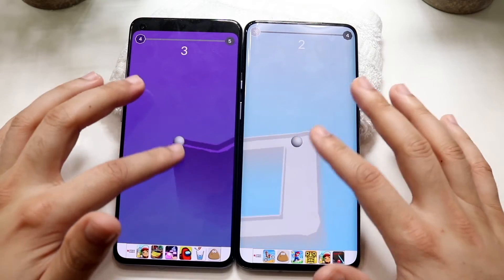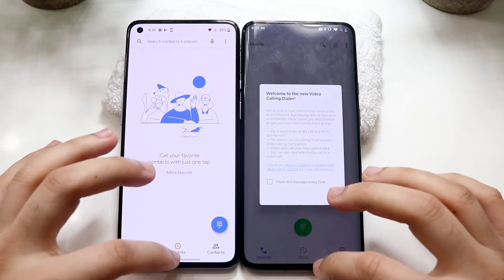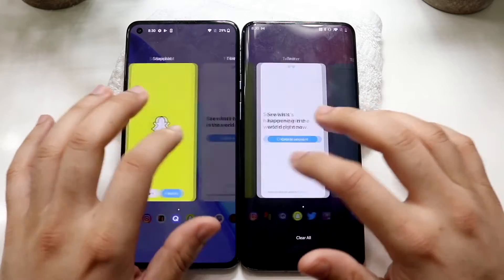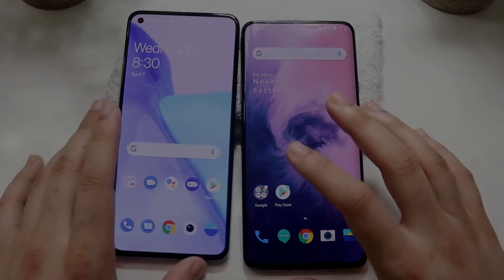OnePlus 9 Vs OnePlus 7 Pro Speed Comparison